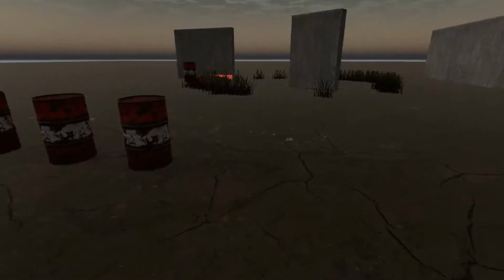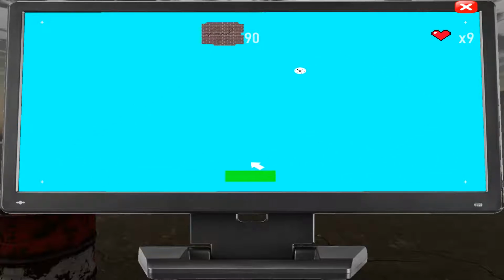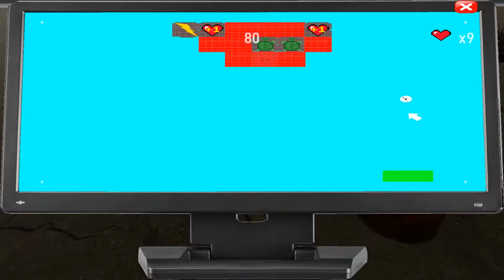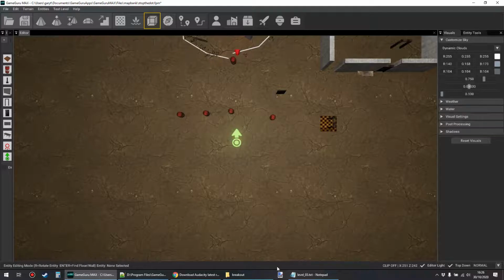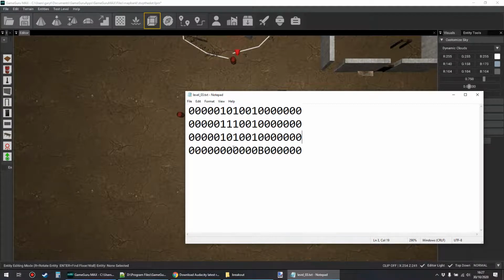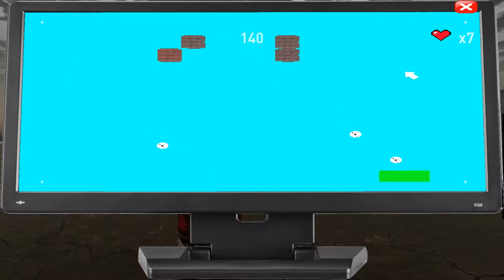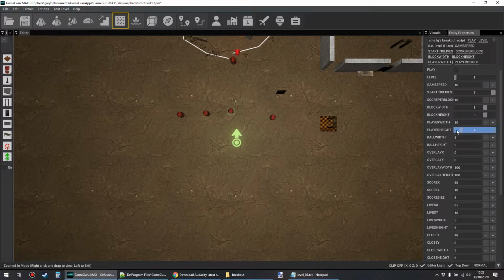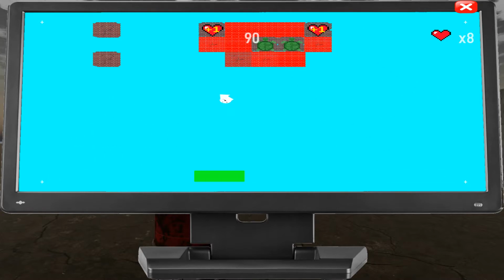[Max] Breakout version 1